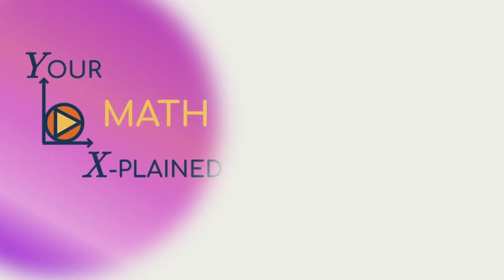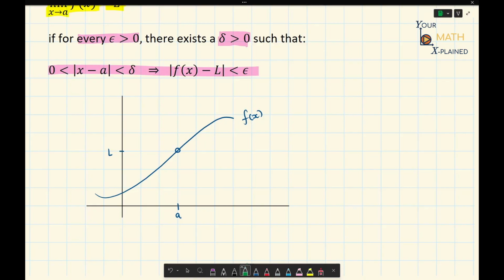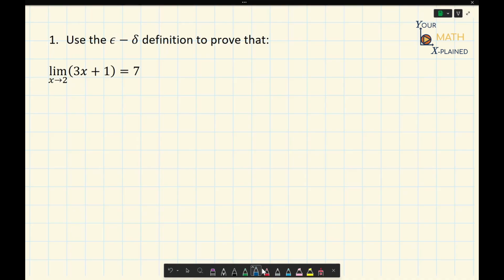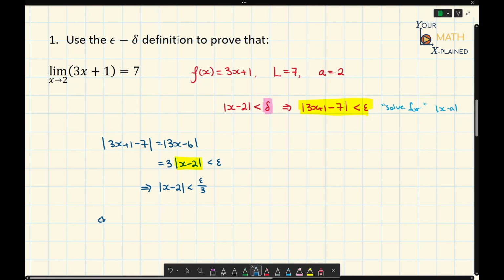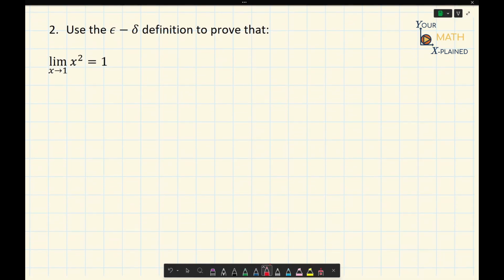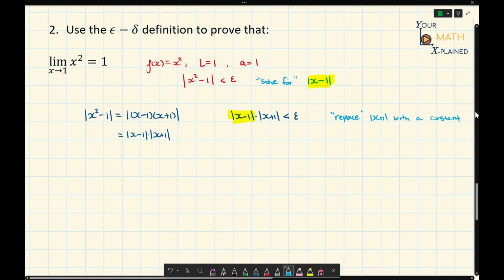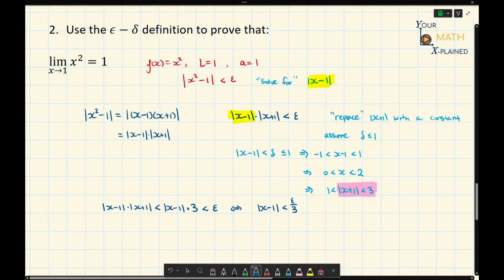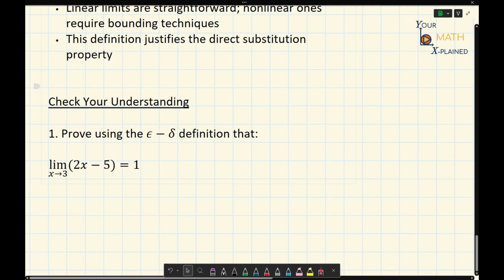The Rigorous Truth: Why We Need Epsilon and Delta [Advanced]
Up to now, we’ve talked about limits using phrases like “x gets close to a” and “f(x) gets close to L.” That intuition is powerful, but it’s also vague. In this video, we answer a very important question: What does “gets close” actually mean? We will break down the infamous ϵ−δ (Epsilon-Delta) definition of a limit, moving from hand-waving to mathematical rigor.

You’ll learn:
- The formal definition of a limit
- How to visualize  ϵ−δ (Epsilon-Delta) on a graph
- How to prove a limit for a Linear Function by finding a relationship between δ and ϵ
- An introduction to proving limits for Quadratic Functions using bounding techniques.

Note: This is a brief overview of the precise definition intended for a Calculus 1 context. The deeper theoretical framework is typically covered in advanced courses like Real Analysis.

Chapters
00:00 - Introduction
00:40 - Epsilon-Delta Definition of a Limit
1:13 - Visualizing the Epsilon-Delta Definition
3:14 - Proving a Linear Limit
6:33 - Proving a Quadratic Limit
11:07 - Recap and Check Your Understanding Question